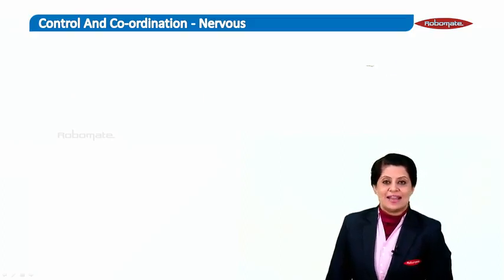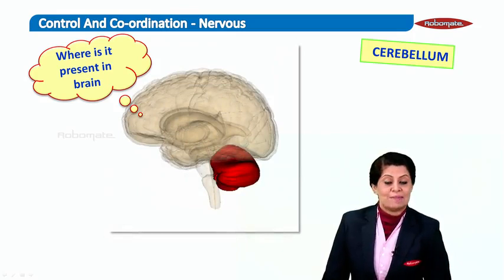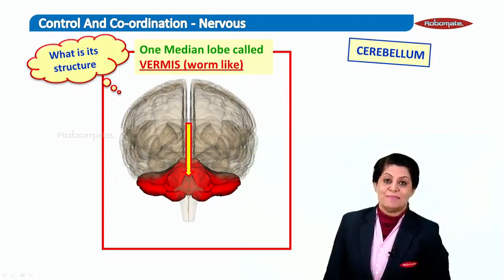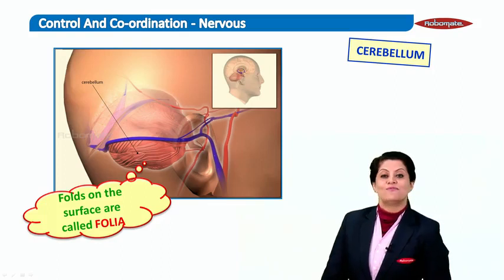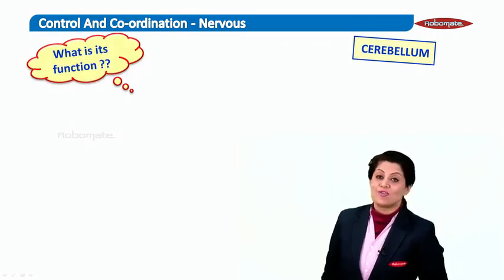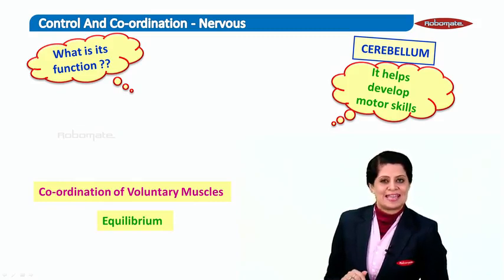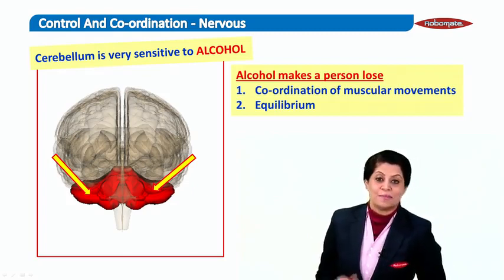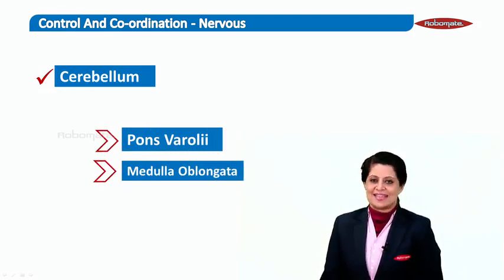Std XI | NEET & AIIMS | Biology | Control & Co-ordination-Nervous